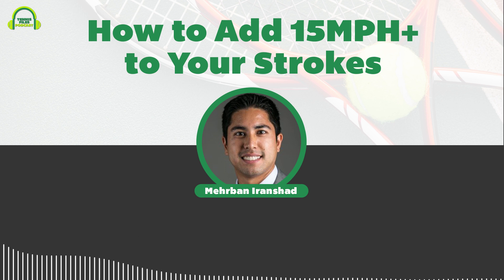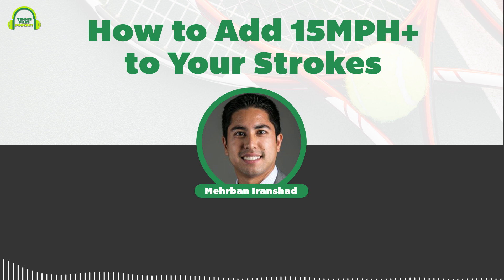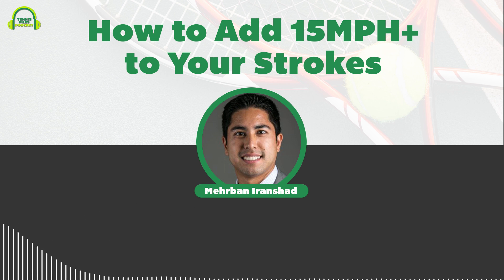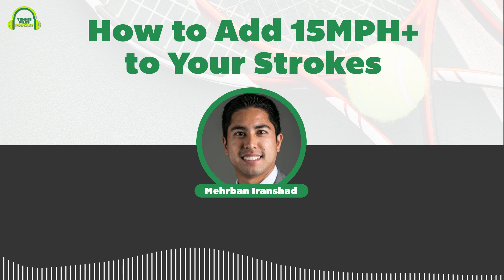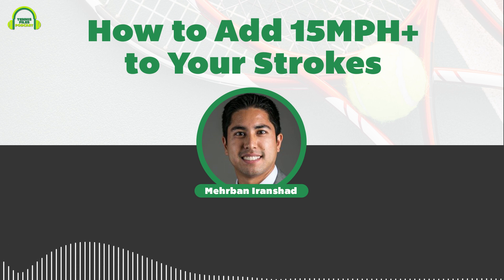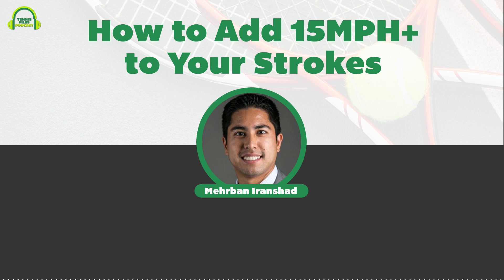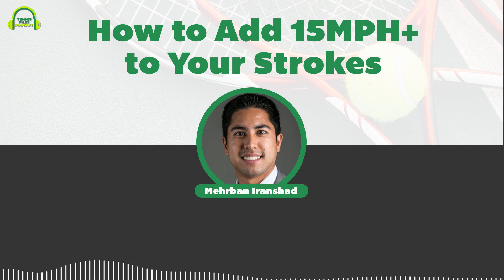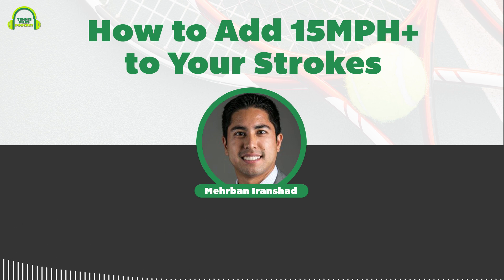How to Add 15MPH+ to Your Strokes - Episode 169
On Episode 169 of The Tennis Files Podcast, you’ll learn the #1 source for more power on your strokes plus five huge power leaks that you need to fix asap.

A lot of tennis players, even the pros, are constantly in search of more power on their shots. The extra miles per hour can make the difference between being on offense during a point and playing on the defensive. Unfortunately, most amateur tennis players don’t use their bodies efficiently and maximize its true power on their strokes.

On the show, you’ll learn the most effective way to add more power to your groundstrokes and serve, the role of your hips during the loading phase, how to rotate your body properly using your kinetic chain, the top 5 power leak mistakes, and much more!